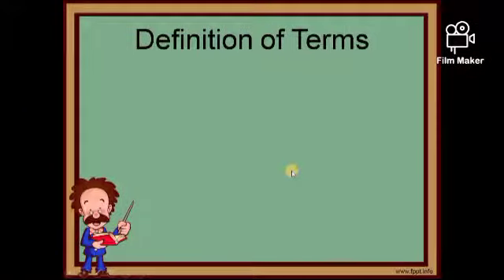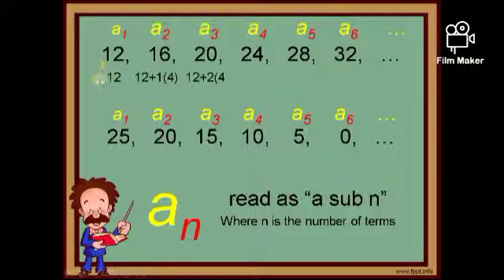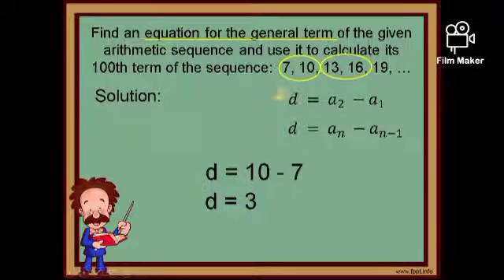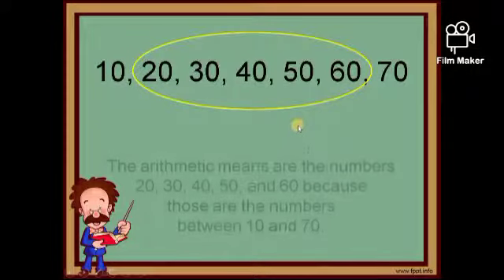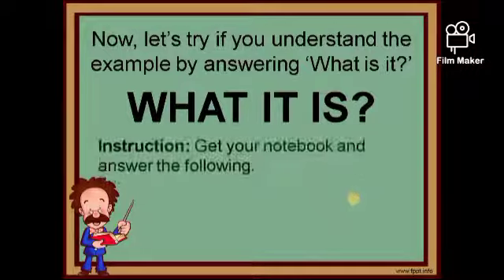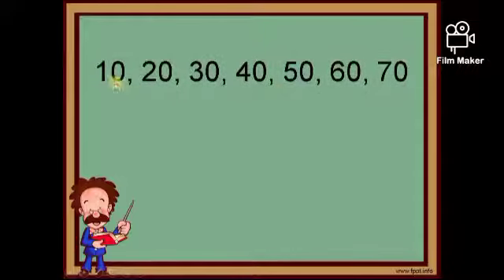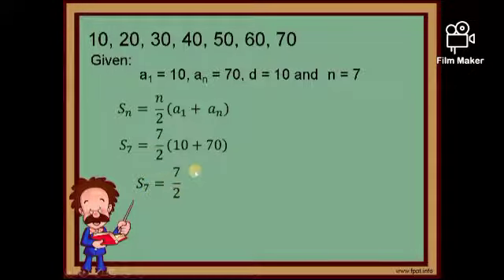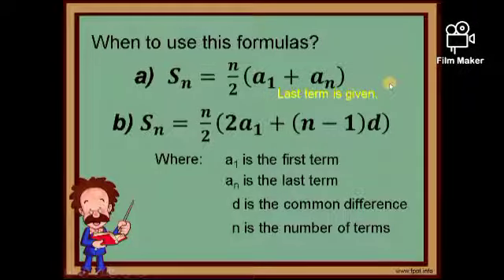Grade 10 Math: Arithmetic Sequence, Mean, and Series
The purpose of this video is to help Filipino students in thier study.